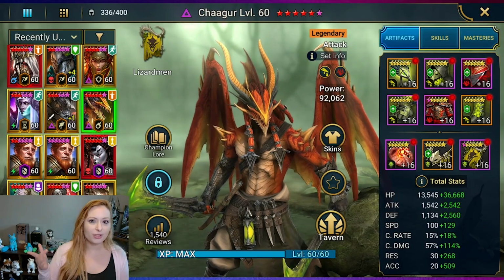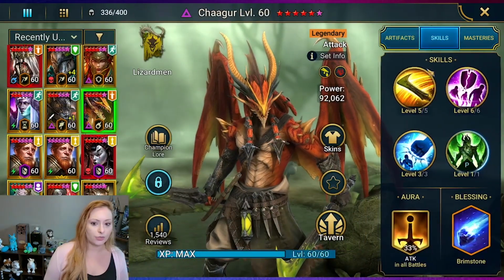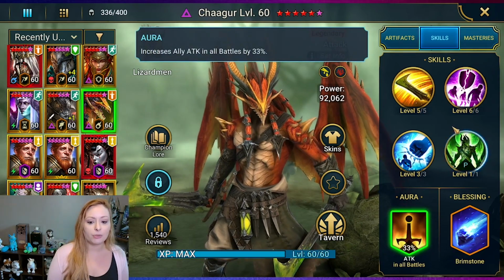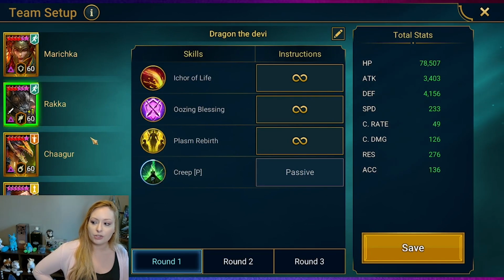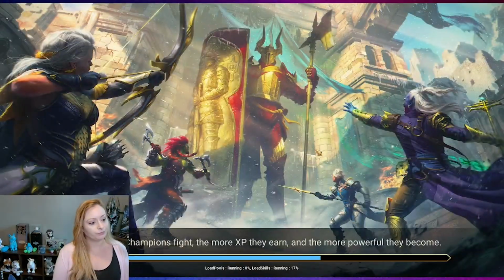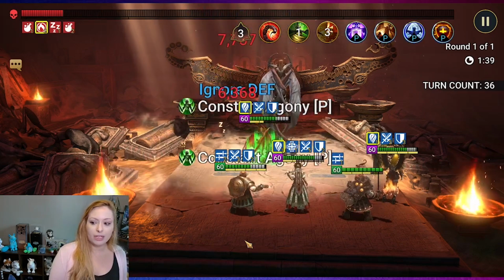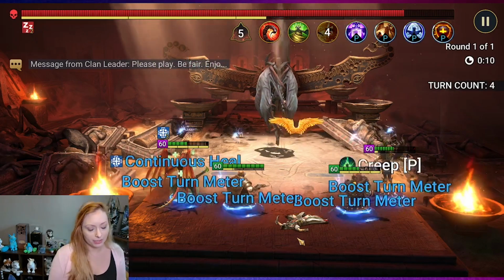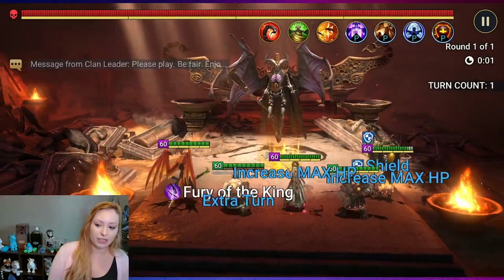Chaagur vs Nerfed Sand Devil! - RAID Shadow Legends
⭐ Chaagur vs Nerfed Sand Devil! ⭐ Today we check out Chaagur in Sand Devil 25! Thanks Siegfried for the showcase!

⭐ Check out FREE Lore Story Videos on my NEW web page ⭐

⭐ Ways You Can Help Support Me & Full Time Content Creation:⭐

Leila is a Twitch & YouTube Partner, full-time Twitch Streamer and Official Raid: Shadow Legends Partner Content Creator - join her as she builds teams and gets leilaLucky shard openings - with plenty of entertainment in between!